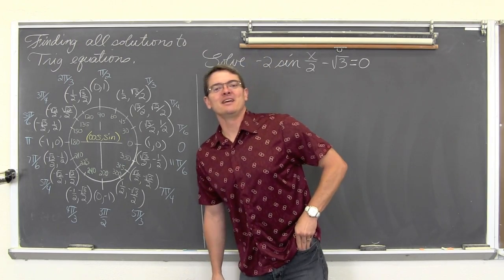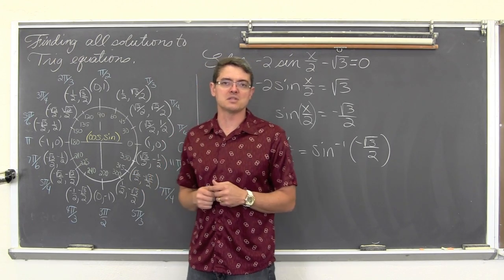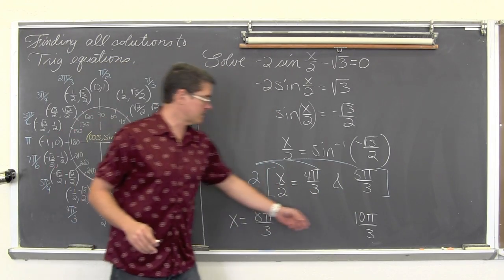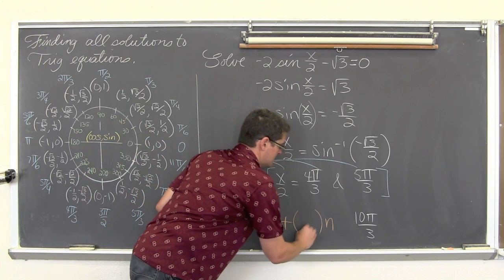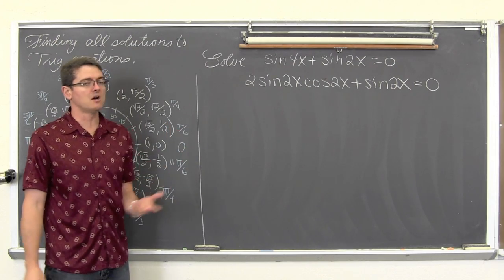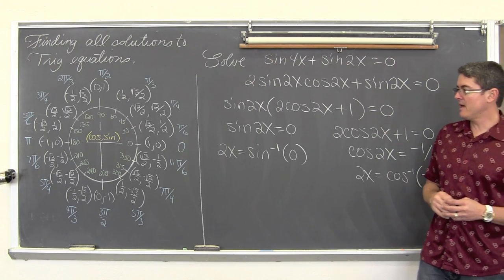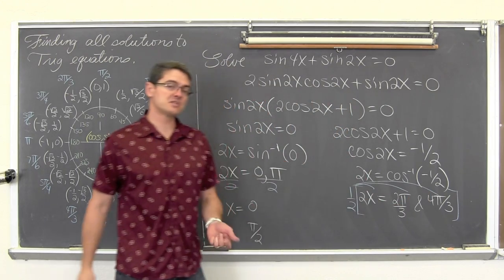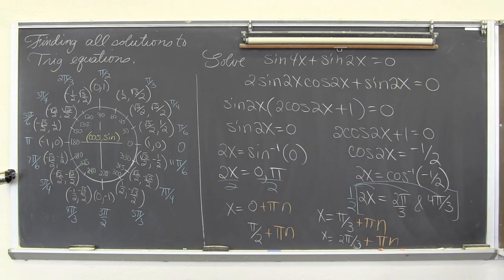Trigonometric Equations Multiple Angles All Solutions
I continue my examples of solving algebraic equations that involve multiple angles such as sin(2x).